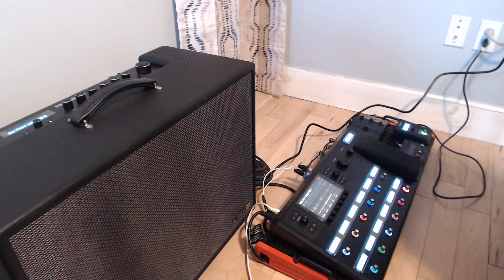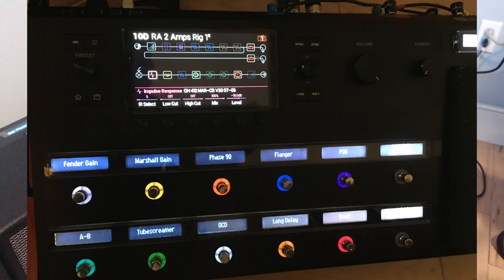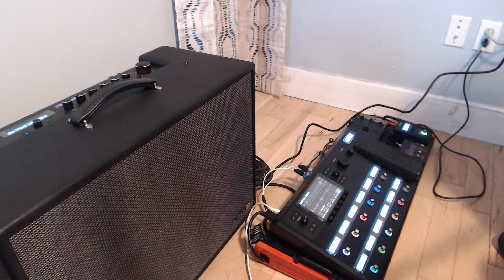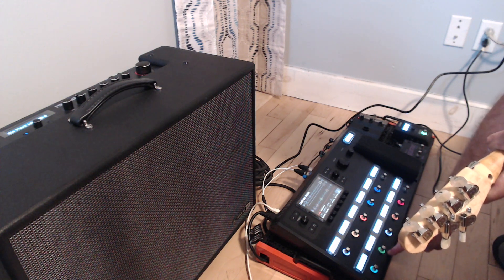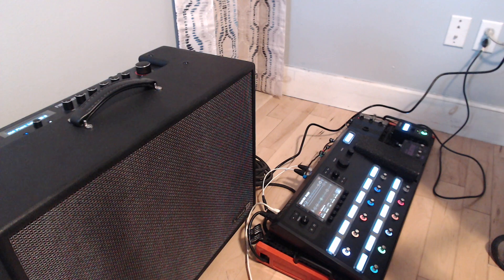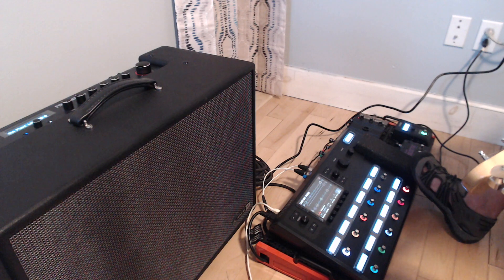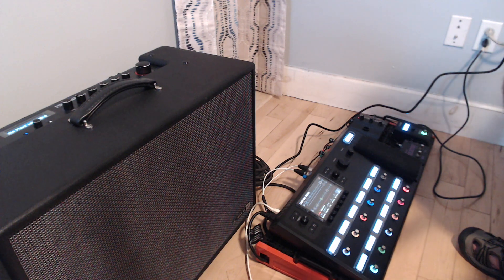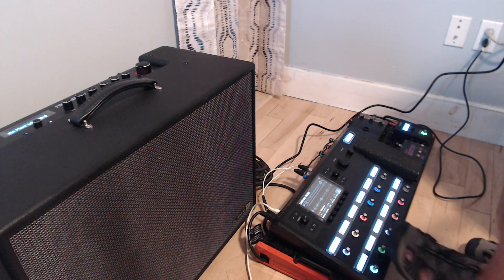RichA's Line 6 Helix 2 Amp Rig Preset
My LONG video of another Helix preset using 2 different amps. Lots of talking, explaining how I set things up. Some playing here and there.